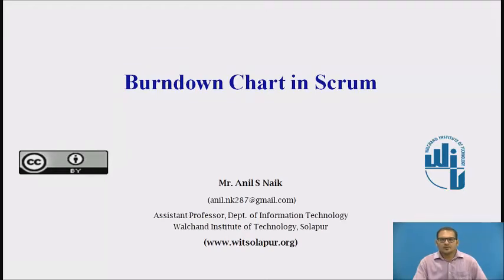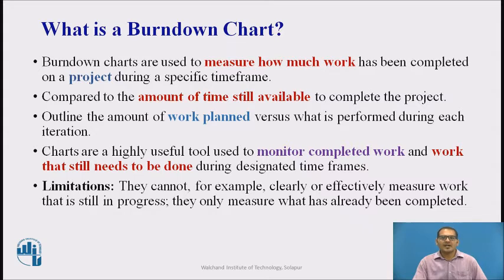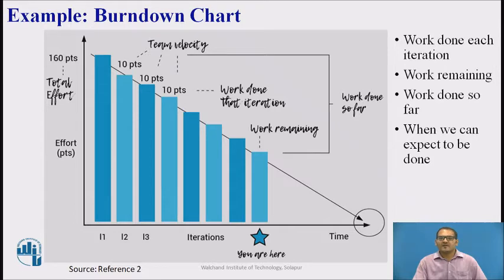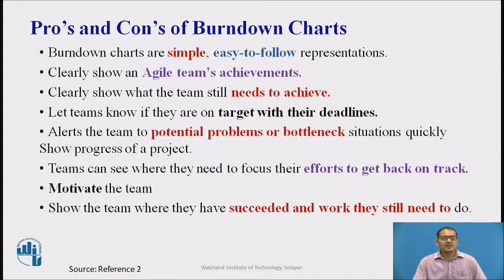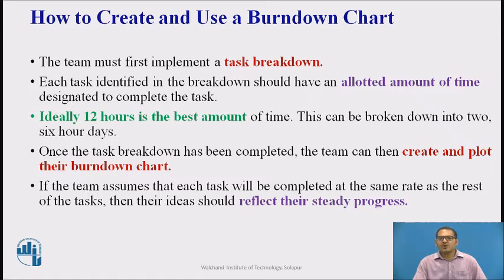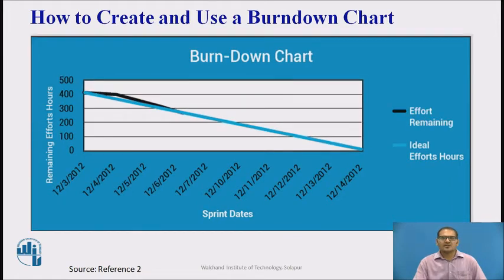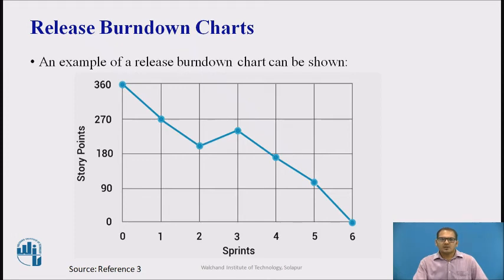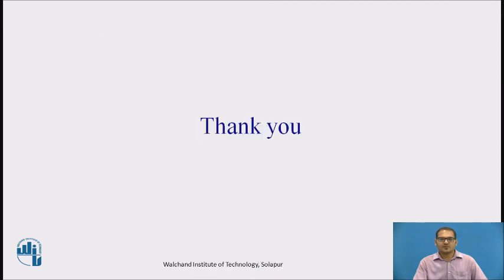Burndown Chart in Scrum